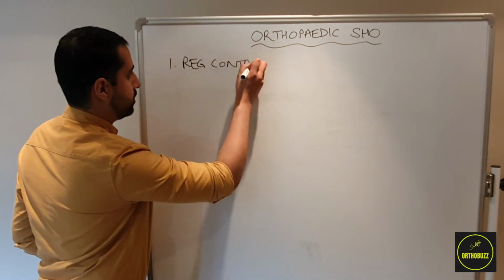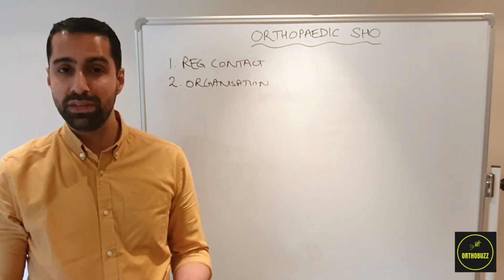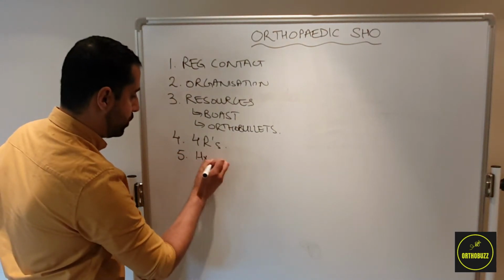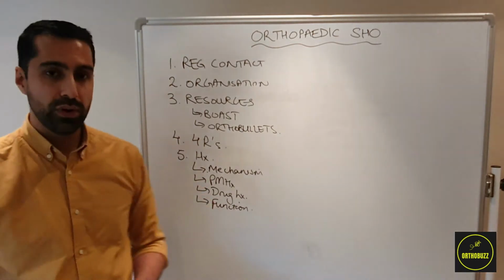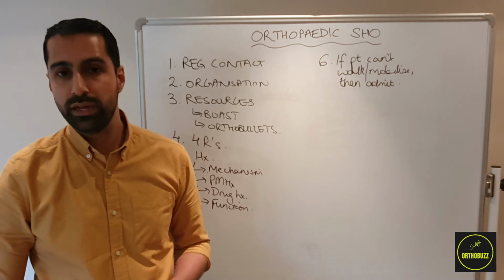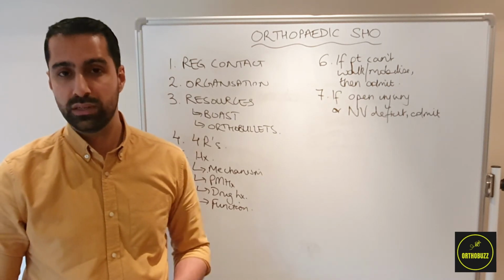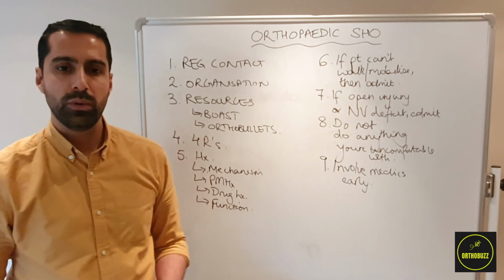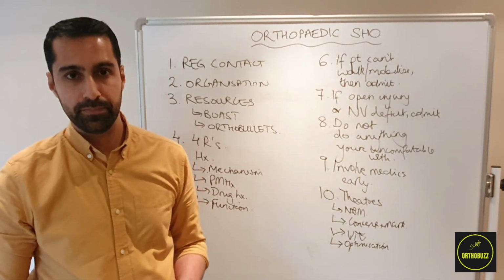Orthopaedic SHO On Call - Orthobuzz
Tip and tricks for surviving life on call in hospital working as a Trauma & Orthopaedic SHO (FY2/CT1/CT2).

Stepping up to work in this role can be anxiety provoking. knowing which patient can be discharged, which ones need to be admitted, and making sure everything is done for patients requiring an operation.

Join me in this video to look as some of the key tips and tricks to help you ensure you perform safely and effectively in this role.